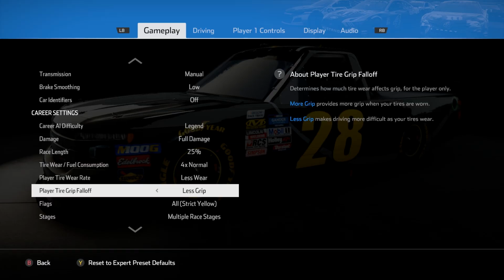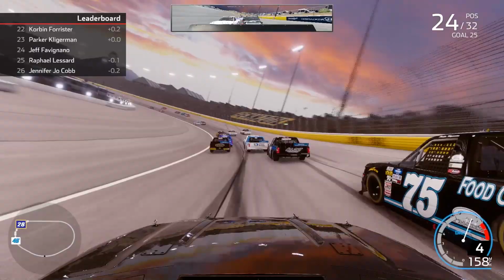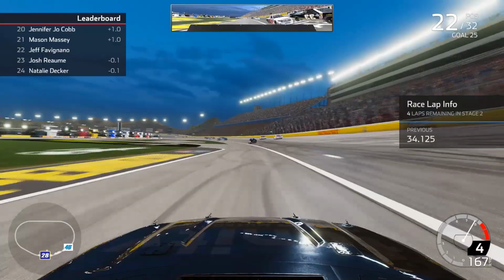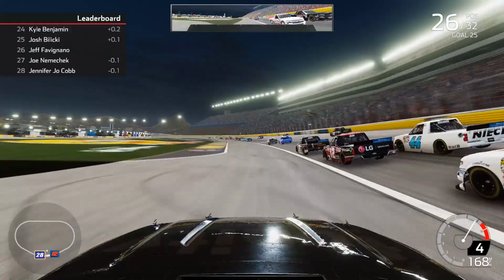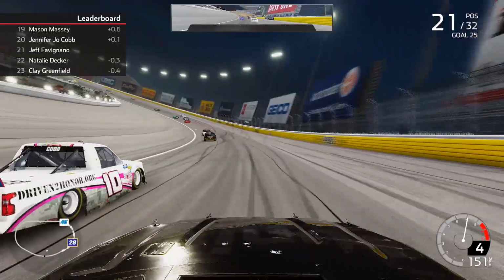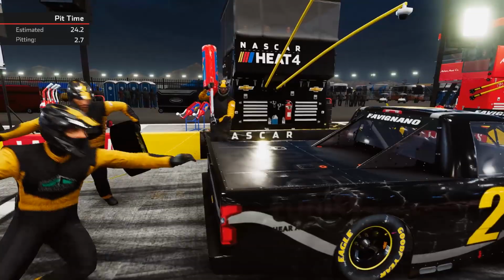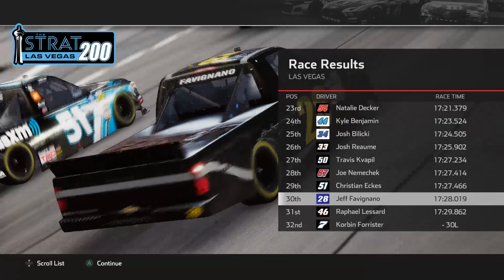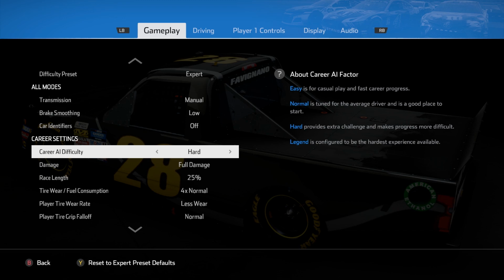Me vs Cobb (Career Mode) | NASCAR Heat 4